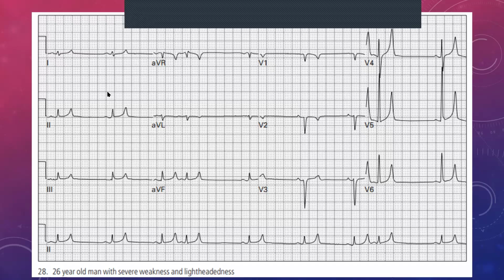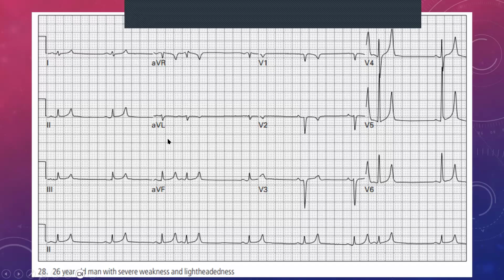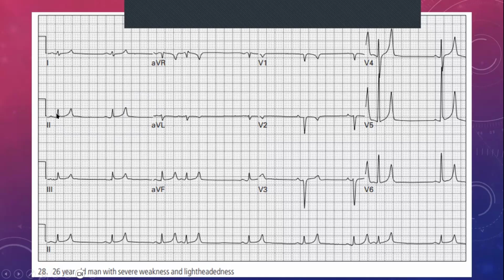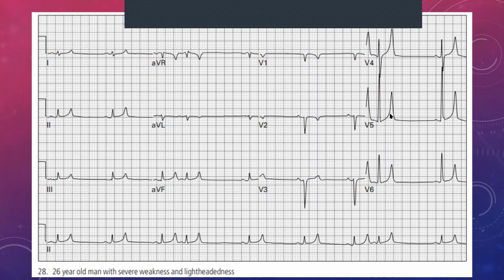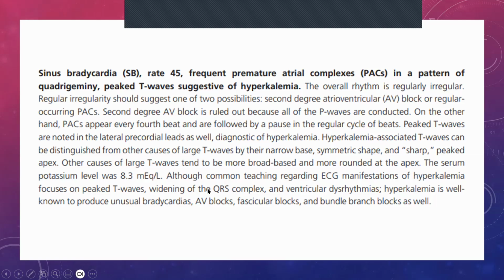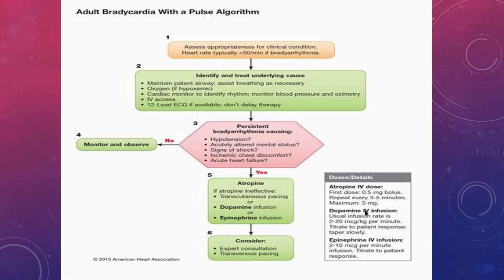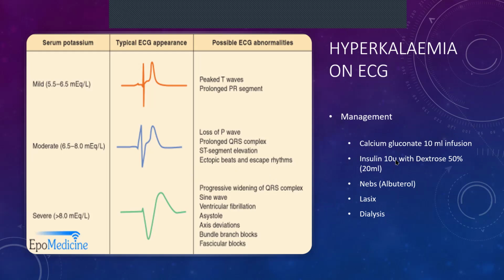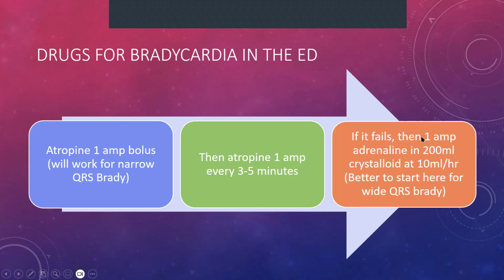ECG Analysis: Sinus Bradycardia, PACs, and Hyperkalemia Indicators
Welcome to ER Mentorship Hub ! In this video, we analyze an ECG showcasing sinus bradycardia (SB) with a rate of 45 bpm, frequent premature atrial complexes (PACs) in a quadrigeminy pattern, and peaked T-waves indicative of hyperkalemia. We’ll break down the ECG findings, focusing on the regularly irregular rhythm and how it distinguishes between second-degree atrioventricular (AV) block and regularly occurring PACs.
We’ll explore why second-degree AV block is unlikely due to all P-waves being conducted, and how the PACs, occurring every fourth beat with a pause, contribute to the observed rhythm. Peaked T-waves in the lateral precordial leads are highlighted as diagnostic for hyperkalemia, with a detailed comparison to other causes of large T-waves.
Dive into the specifics of hyperkalemia's ECG manifestations, including unusual bradycardias, AV blocks, fascicular blocks, and bundle branch blocks, beyond the commonly discussed peaked T-waves, QRS widening, and ventricular dysrhythmias. Understand how these findings correlate with a serum potassium level of 8.3 mEq/L and enhance your skills in ECG interpretation.
Join us for a comprehensive look at these critical ECG features and their clinical implications.
• Transvenous pacing